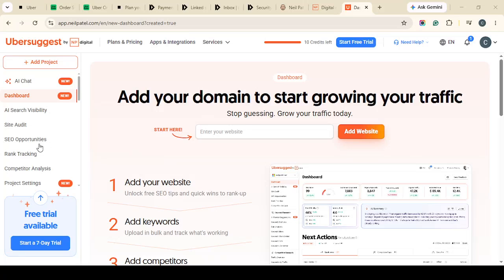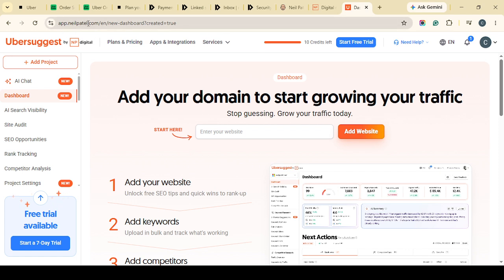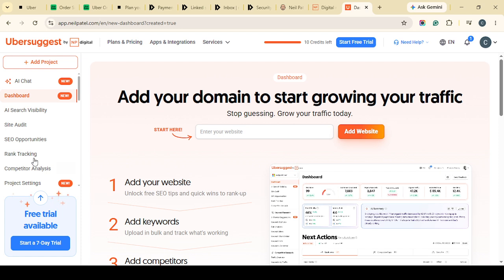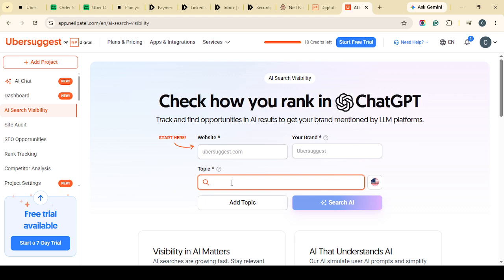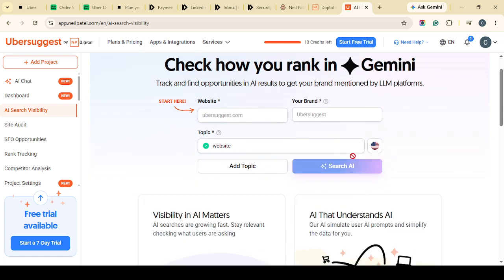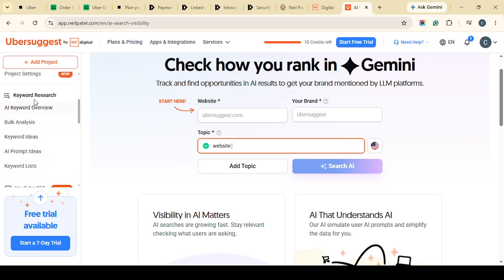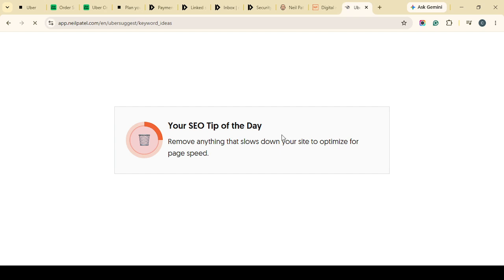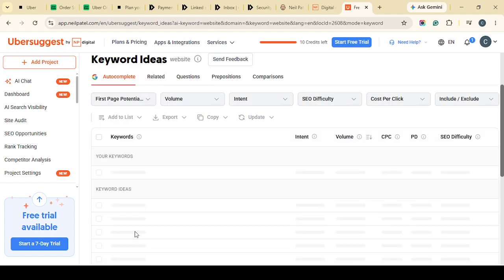How To Search A Keyword In Ubersuggest 2026 Step by Step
Uber is a leading on‑demand platform offering rides, food delivery, courier, and freight services. Enjoy fast, reliable travel and delivery across thousands of cities worldwide via one easy‑to‑use app.